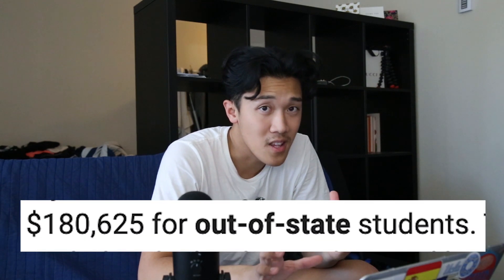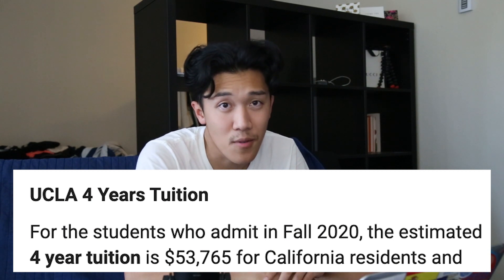Was my UCLA college degree worth $50,000?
Is college ACTUALLY worth the cost? In this video, I talk about how much I paid for my college degree, whether or not the degree was worth it, and how much people typically pay for their 4-year degree.

MY GEAR
Blue Yeti microphone

*Filmed with a Canon EOS 6D